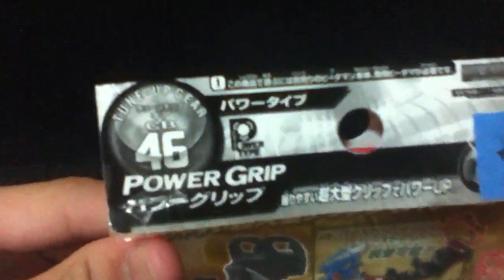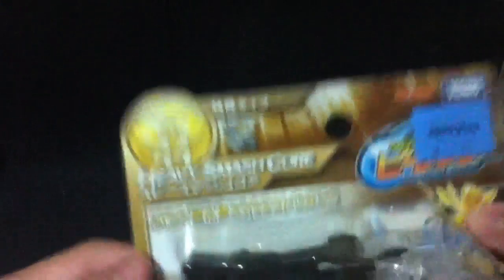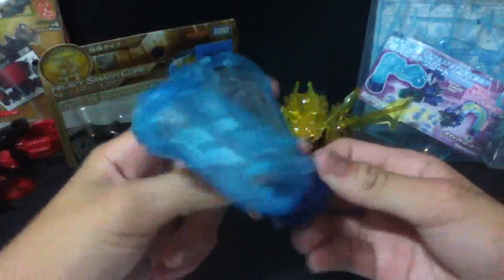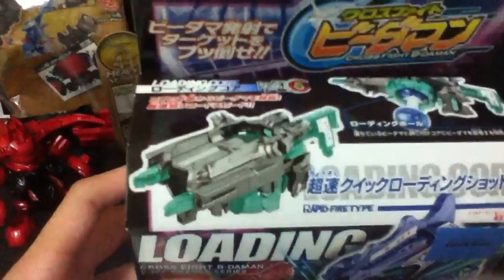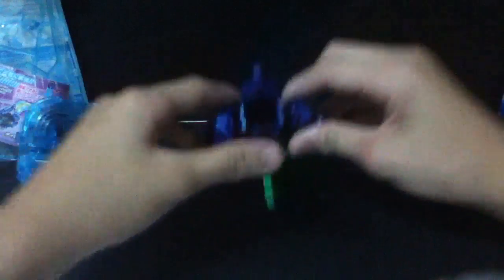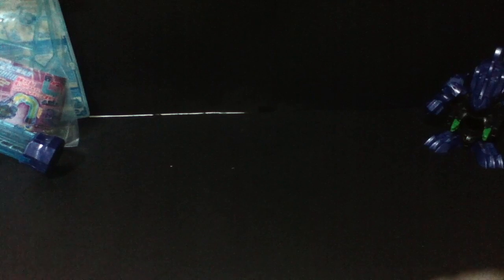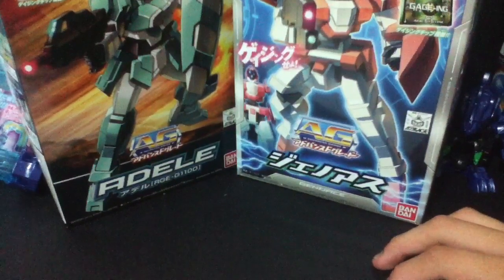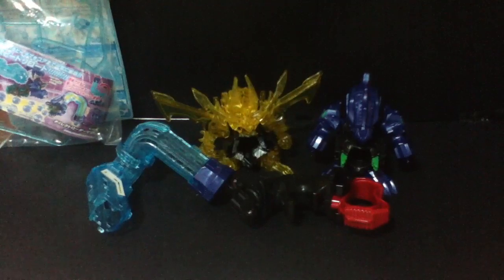RevDrazeros2013: B-Daman Haul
Got what you guys asked for!  Facebook